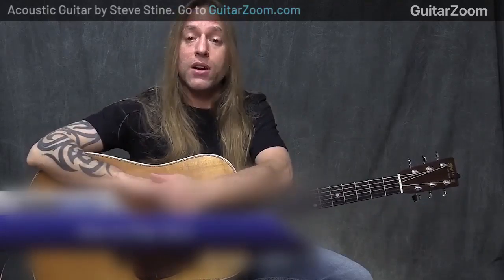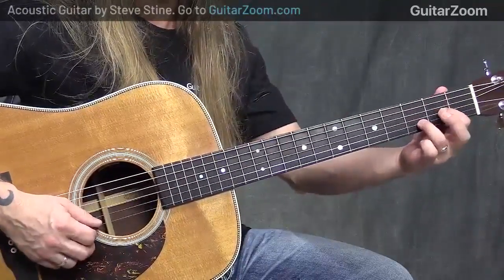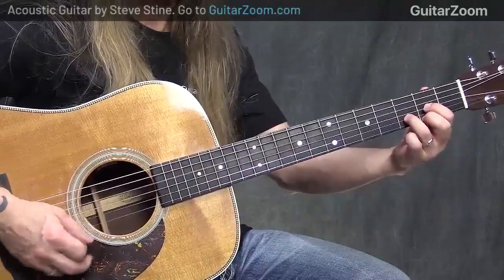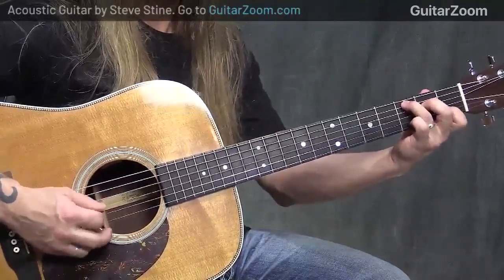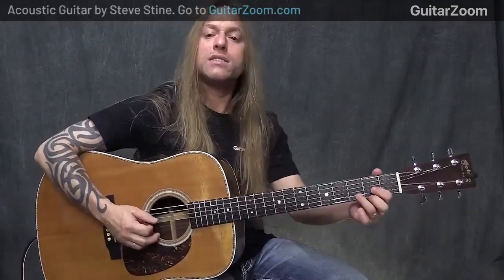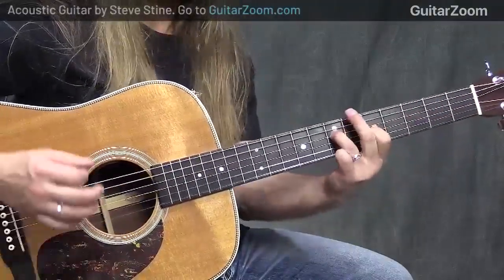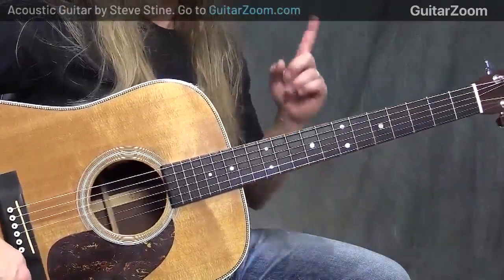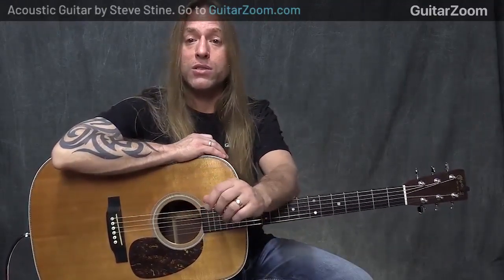#1 Skill to Skyrocket Your Acoustic Guitar Playing - Acoustic Guitar Lesson